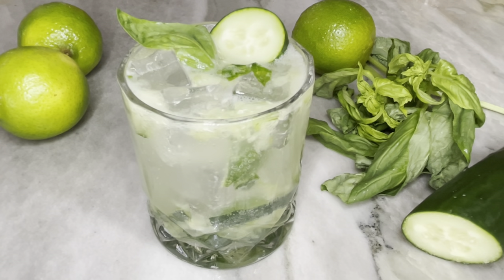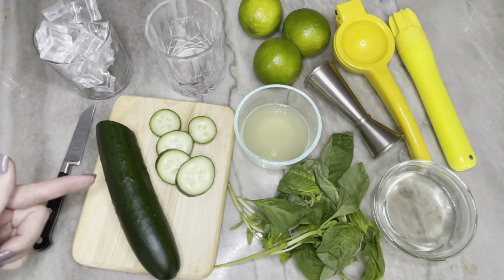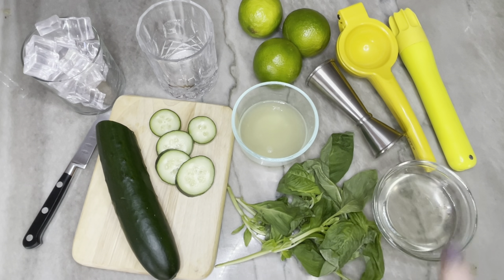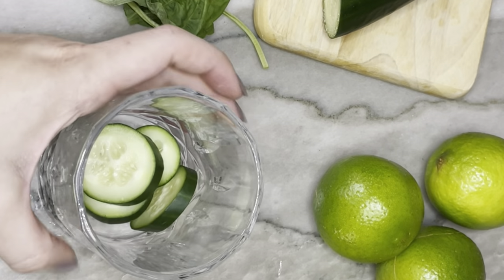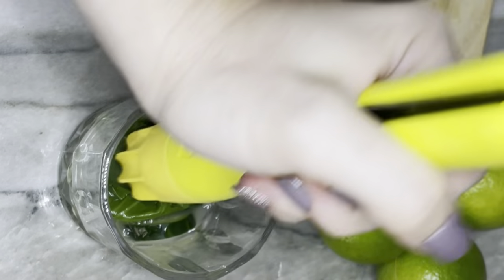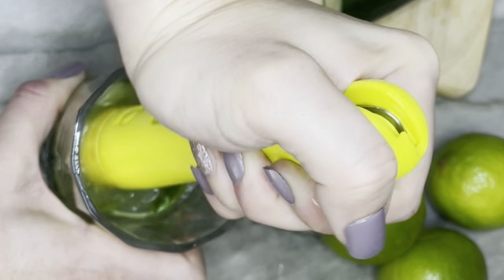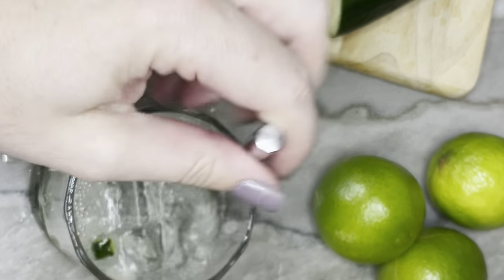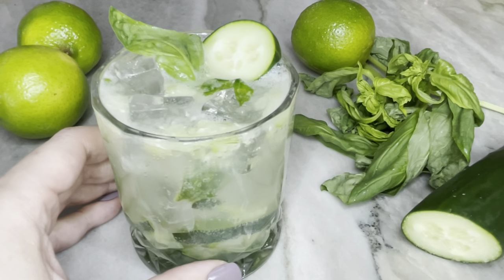Cucumber Basil Mocktail Recipe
A light and refreshing mocktail recipe. Non-alcoholic with fresh flavors!

Perfect for spring and summer, or when you do not want anything too heavy or too sugary.

Get the full recipe with more notes on our sister food blog, The Olive Tavern, which is all about cocktails and drinks!

INGREDIENTS
4 slices Cucumber
6 leaves Basil
1.5 ounces Lime Juice
.75 ounces Simple Syrup
2 ounces Club Soda